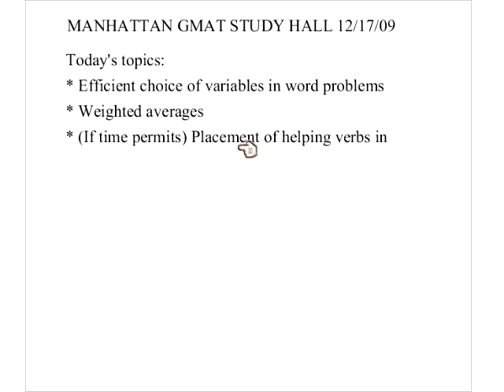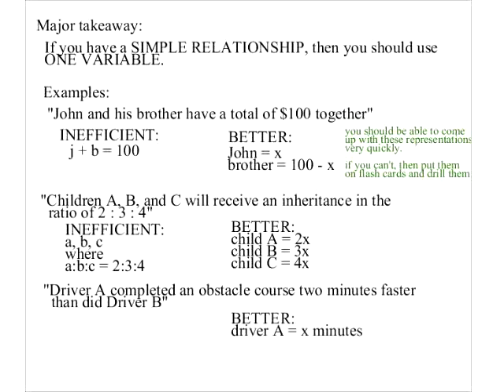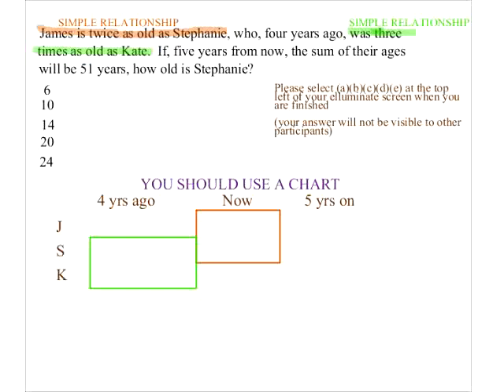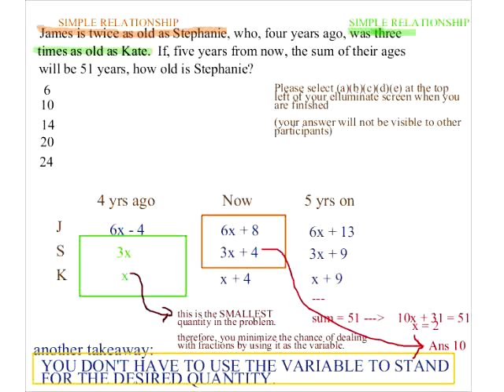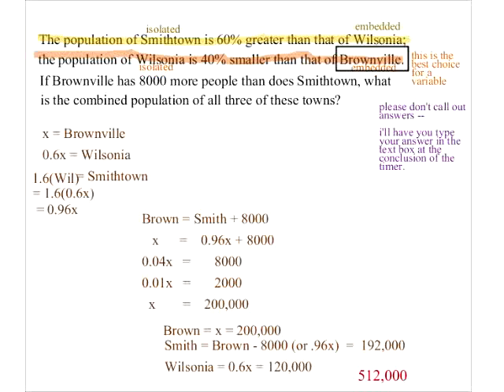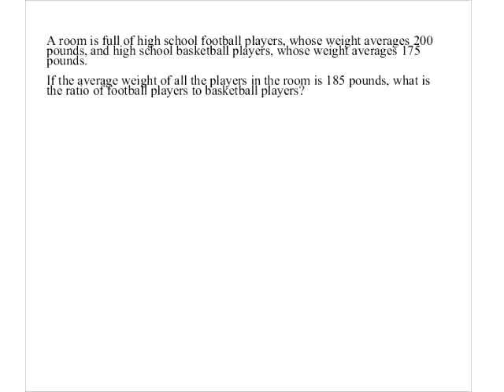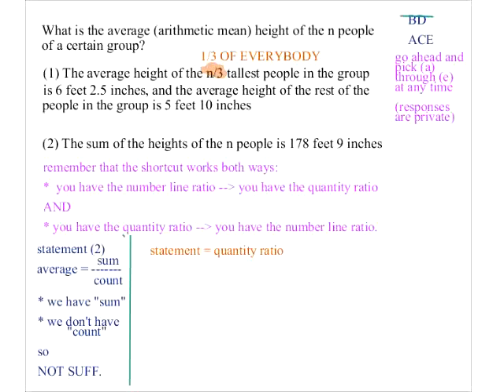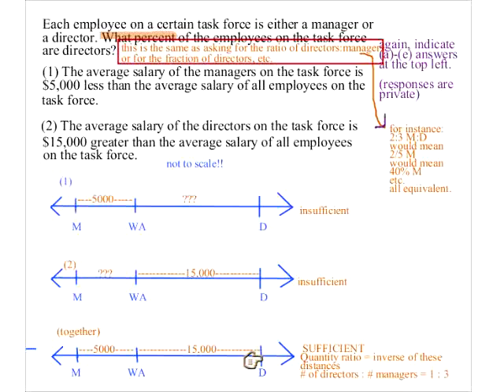2. Word Problem & Weighted Average-Thursdays with Ron-Dec 17, 2009